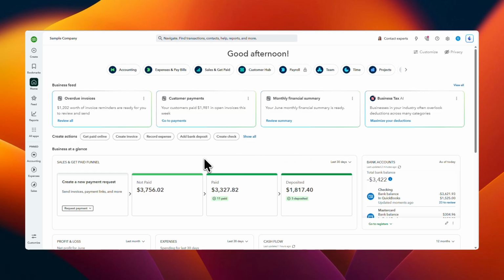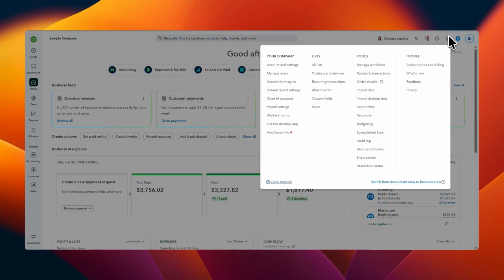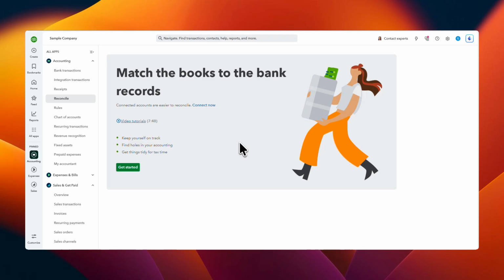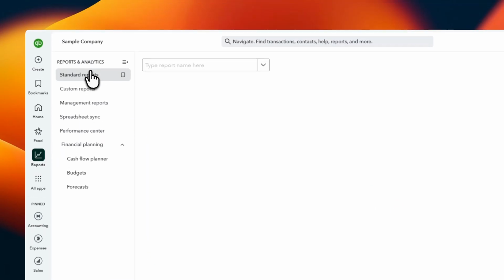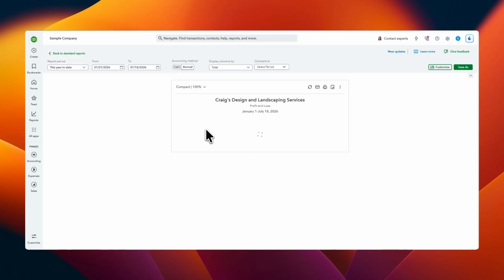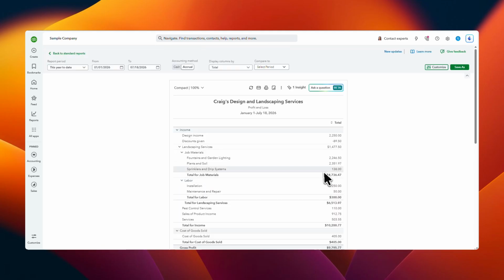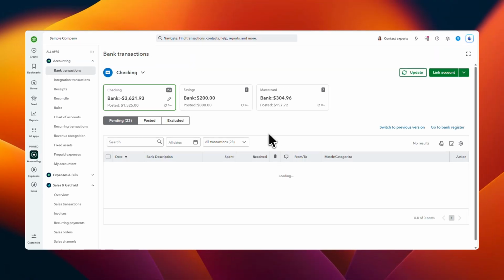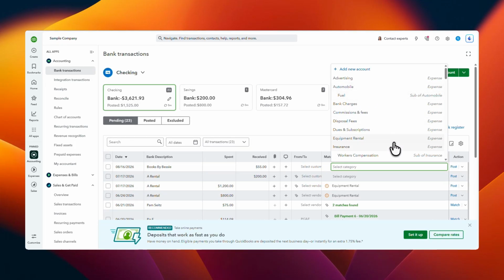How to Prepare for Filing Taxes in QuickBooks Online (2026 Updated Guide)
Learn how to prepare for filing taxes in QuickBooks Online the right way! In this 2026 step-by-step beginner tutorial, I'll show you how to review your financial records, reconcile accounts, organize tax documents, run key reports, and get your books ready for tax filing. Perfect for beginners and anyone looking to better manage their accounting and bookkeeping.